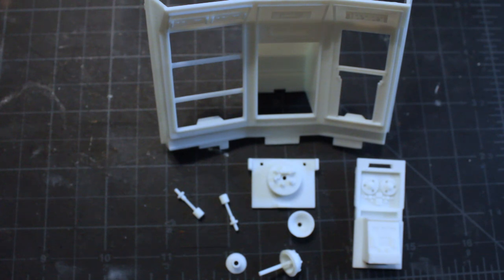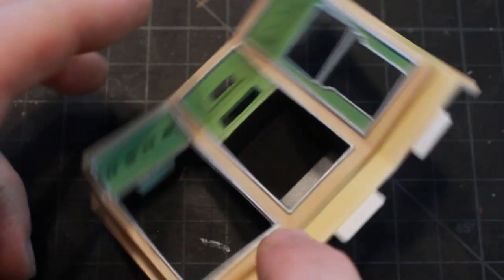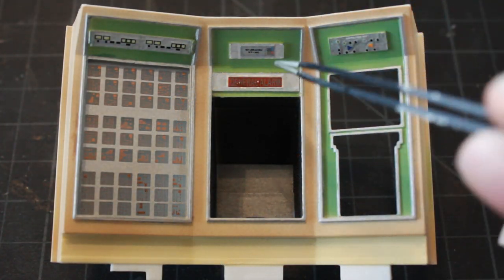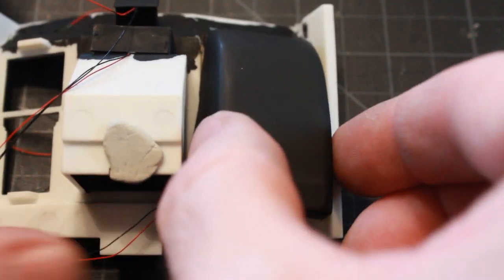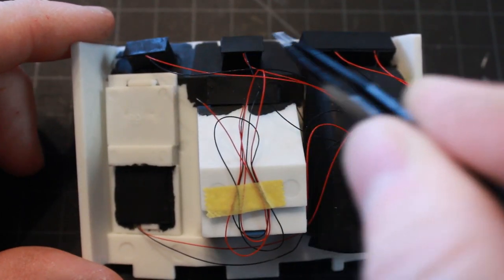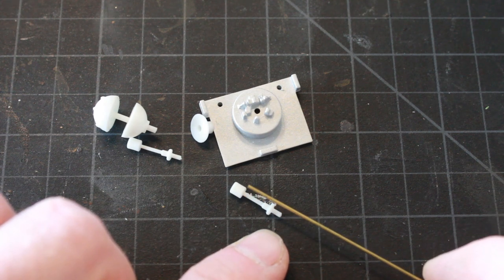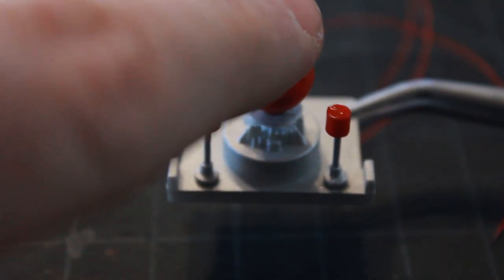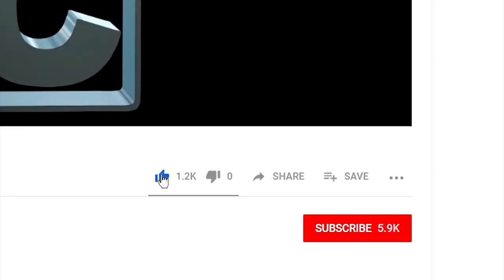Moebius 1/35 scale Jupiter 2 Pt 4 Circuit and Alarm wall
In this video I cover the build of the circuit board / alarm wall.  This wall is still not fully complete and will be finished in a later video.